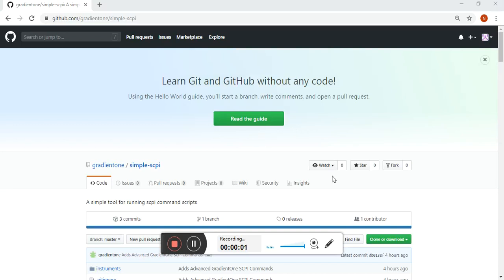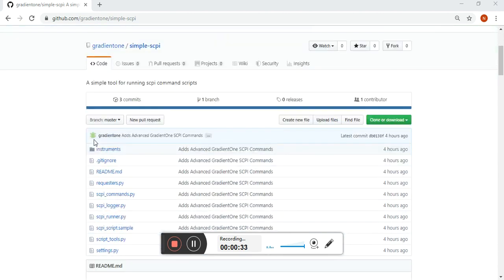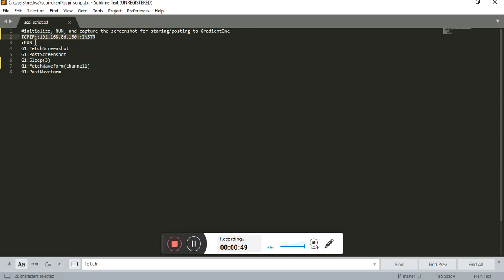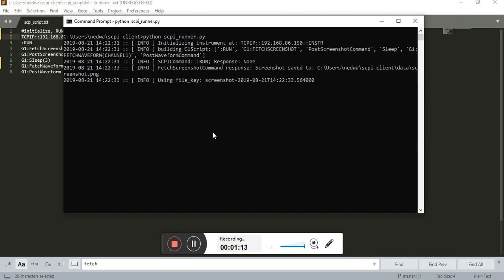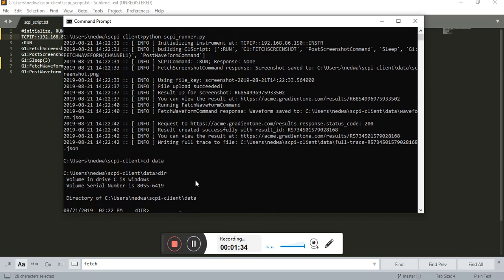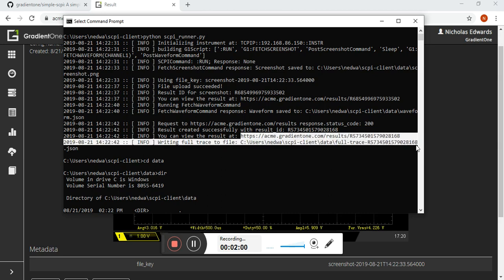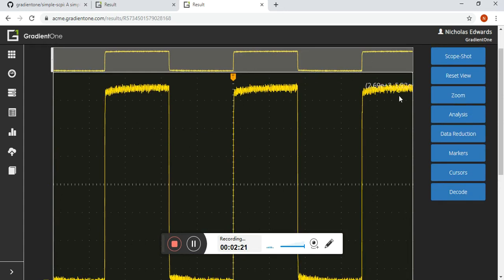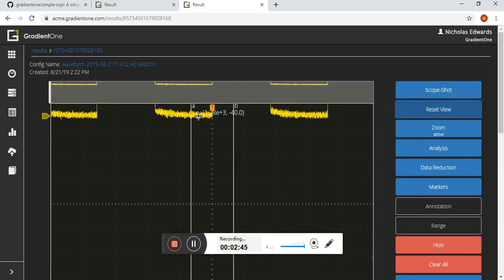Fetch A Rigol Oscilloscope Waveform and Screenshot and Store Using SCPI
This video shows how to use GradientOne's free simple-scpi tool to program a Rigol oscilloscope to capture the screenshot and waveform, download them locally, and also upload them to the GradientOne server.  You can learn more about the simple-scpi tool here: